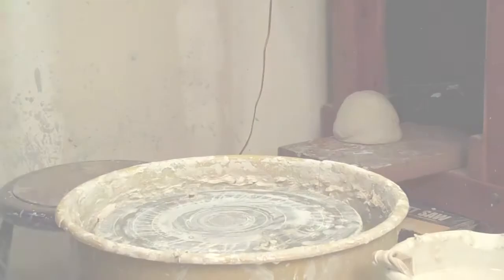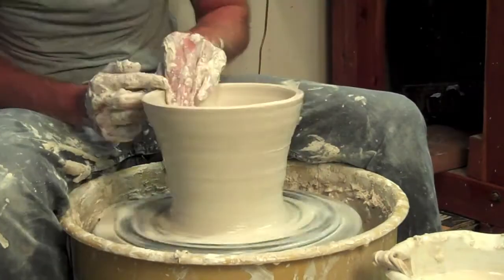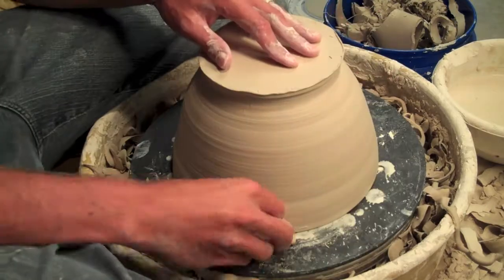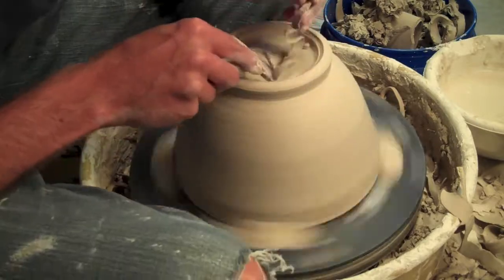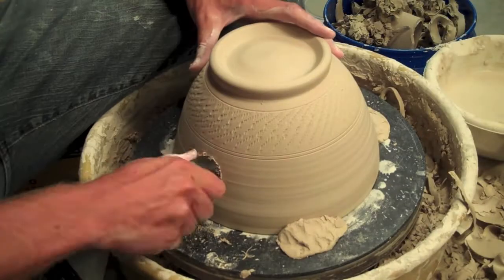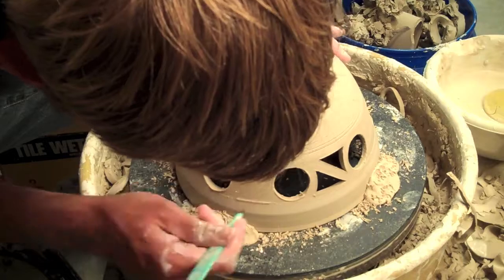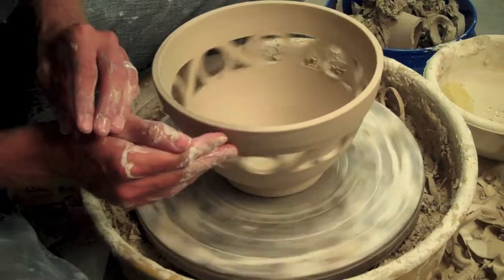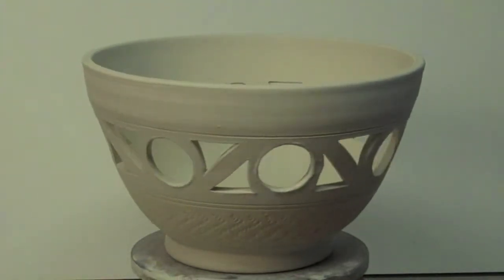Cut Out Bowl #3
The last of my cut out bowls. I down to using giant drill bits to make holes in these things.